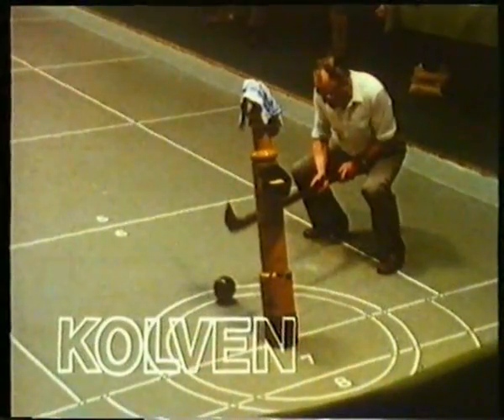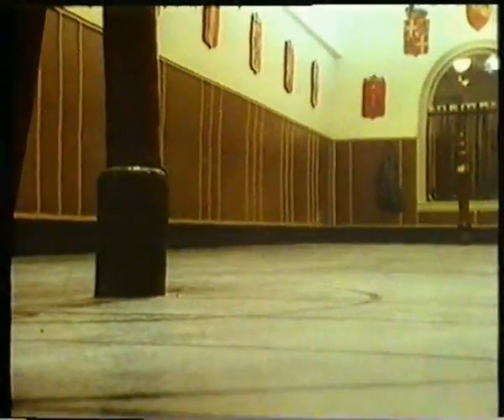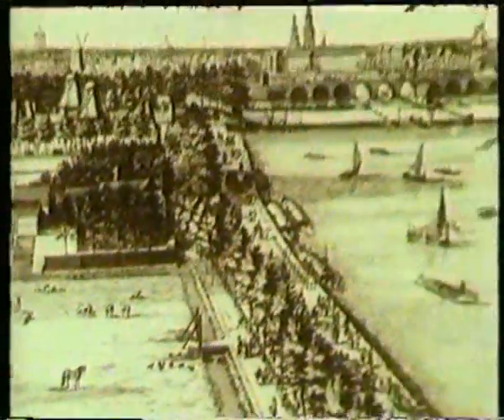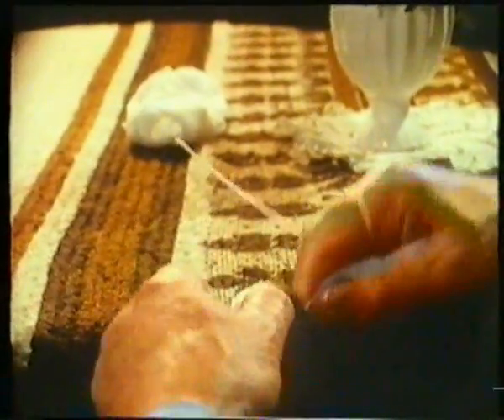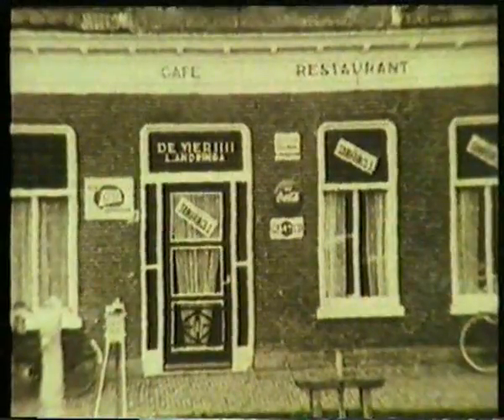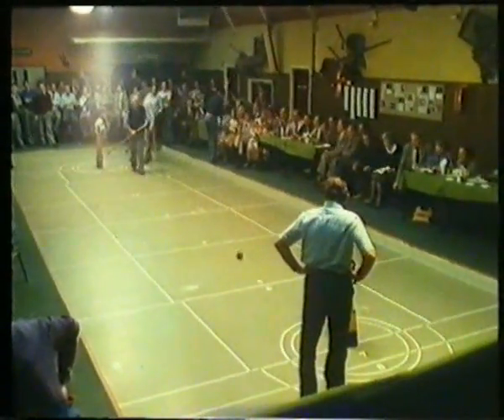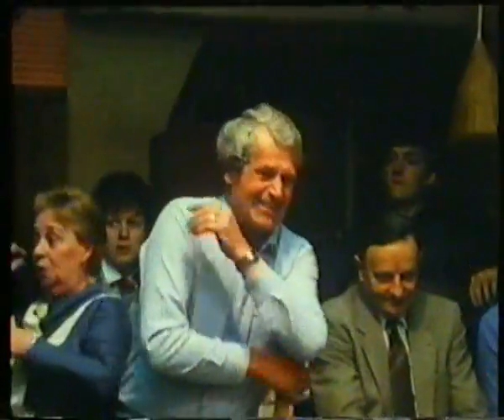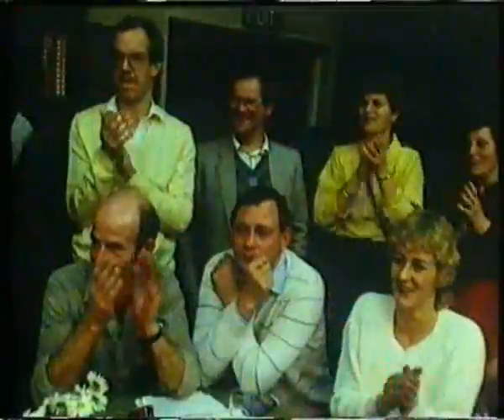Kolven (english spoken, 1984)